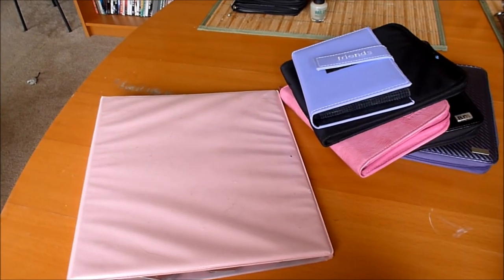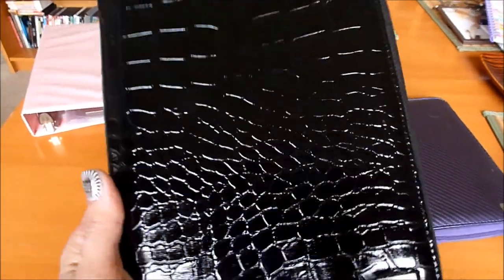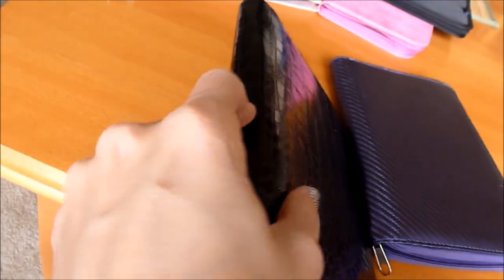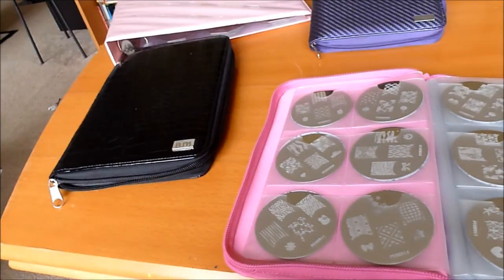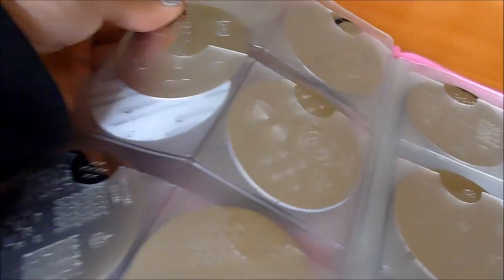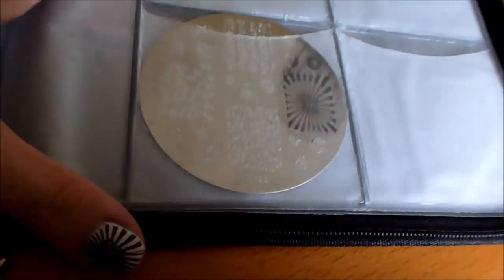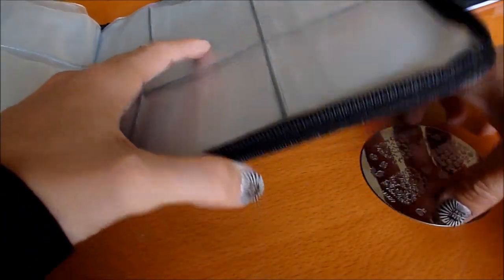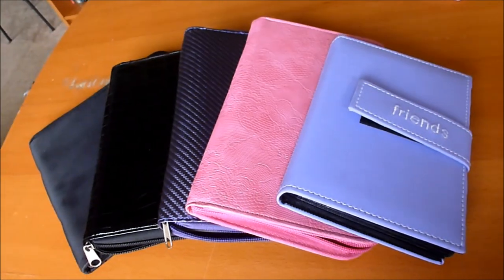Konad Image Plate Storage / Organizers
Here is a comparison between the different Nail Art Image Plate storage options.

Pueen Image Plate Storage:

Cosmos Image Plate Storage:

Expressions Mini Photo Album 4x6 (For FUN, MJ, and Bunny Nails image plates):

Baseball Card Pages (for those of you deciding to use a binder instead):

Zippered Case Binder: